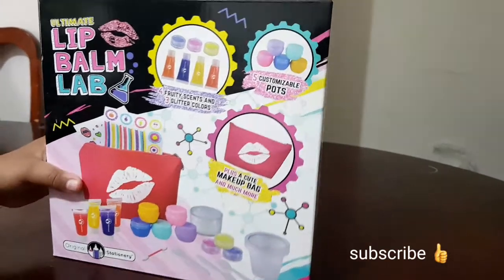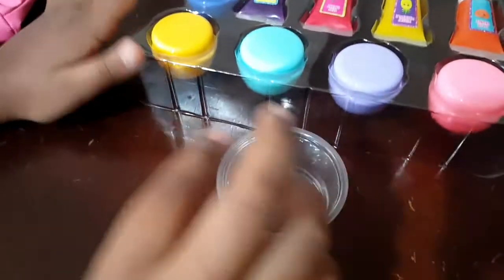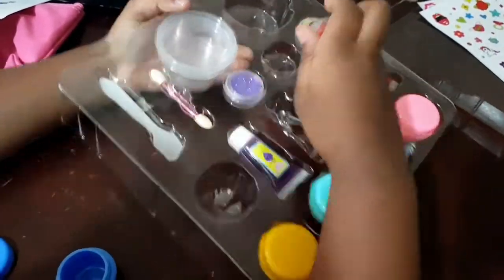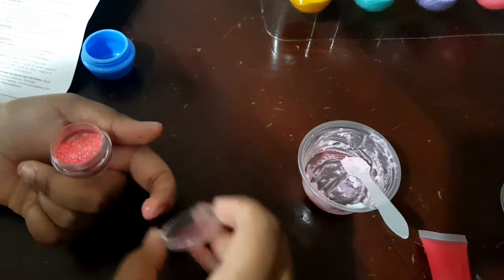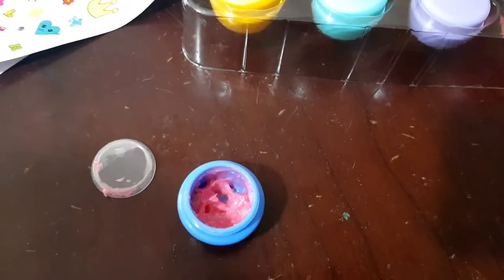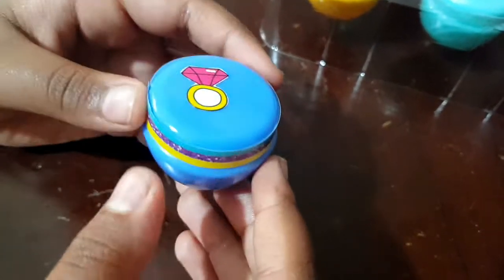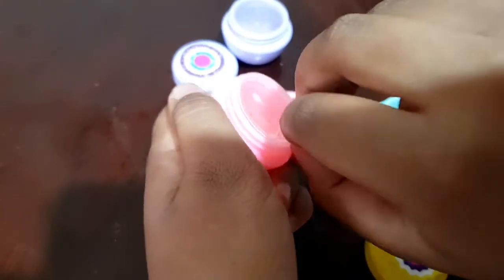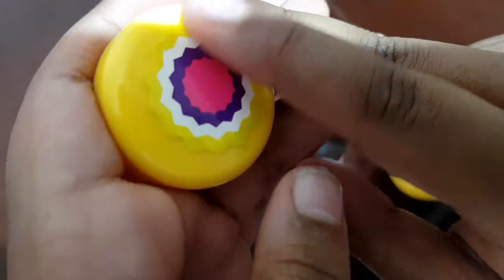making lip balm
making lip balm - different flavours you can make your makeup kit